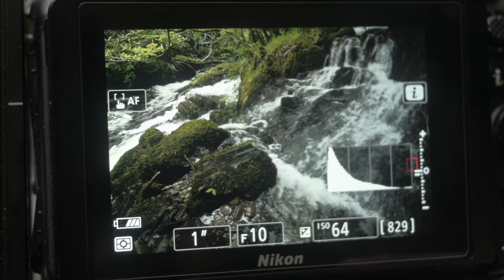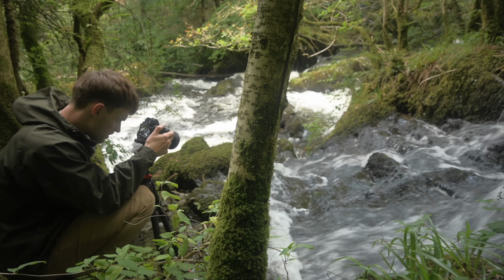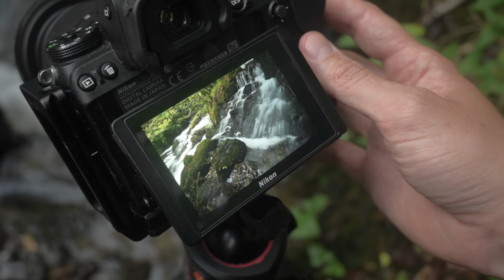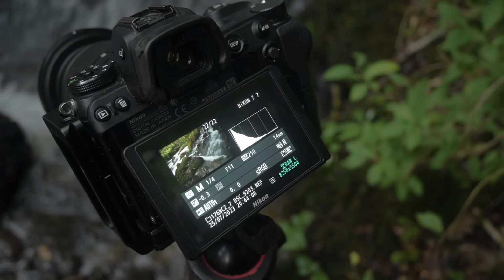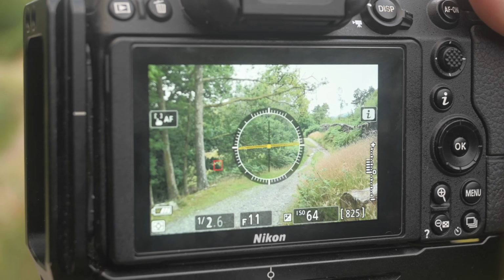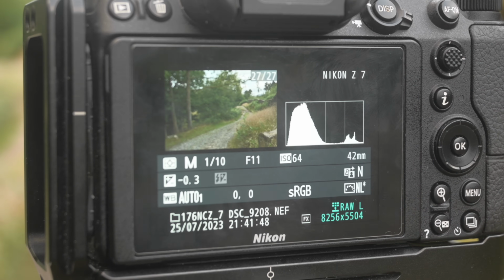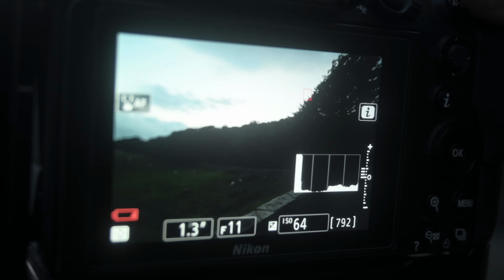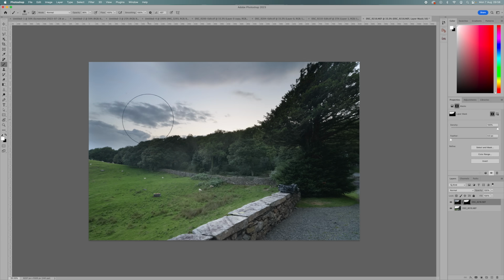How to AVOID Blowing-Out Your Highlights FOREVER!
🎨 MY NEW LIGHTROOM PRESETS👇

(AMAZING for YouTubers)